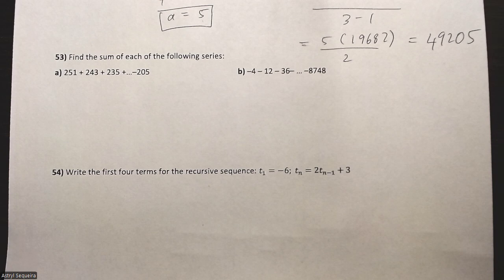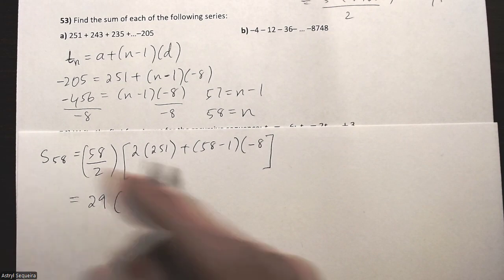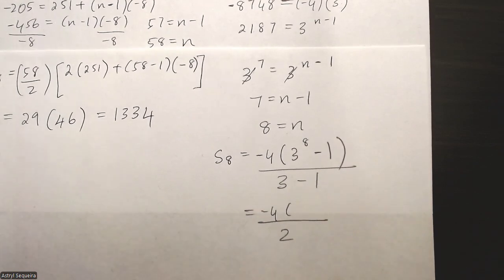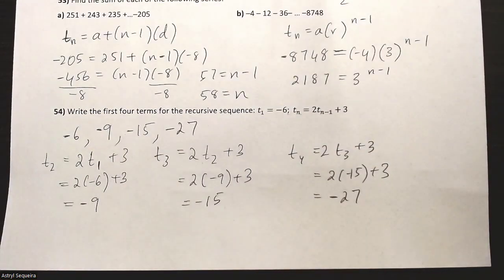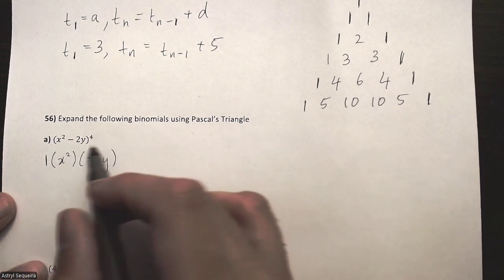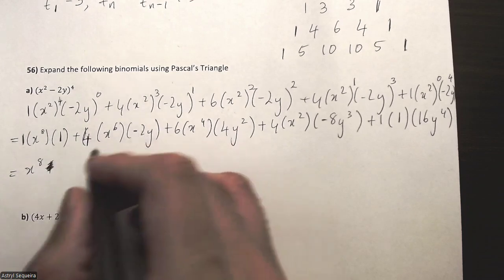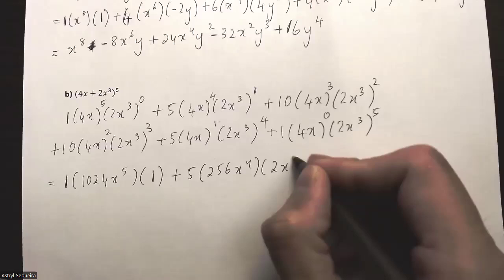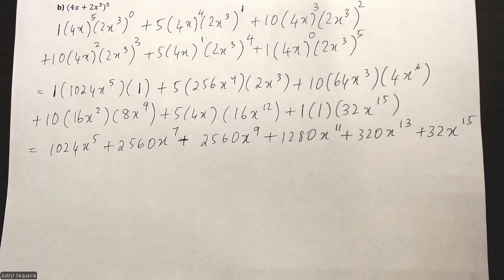Grade 11 Functions Final Exam Review (over 50 questions) MC3RU (Part 2/2)